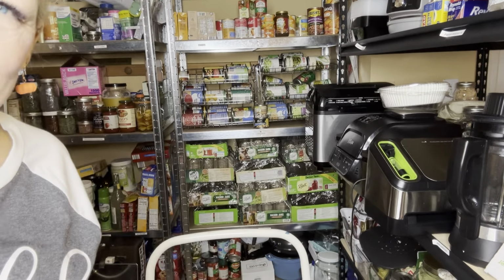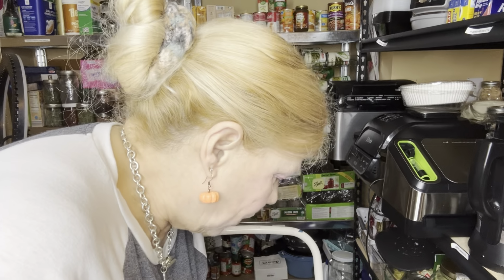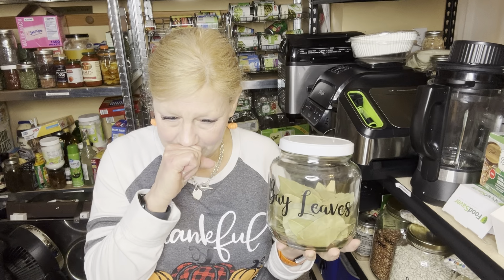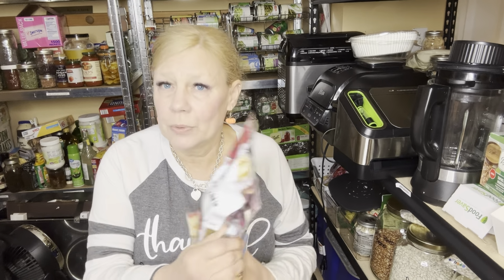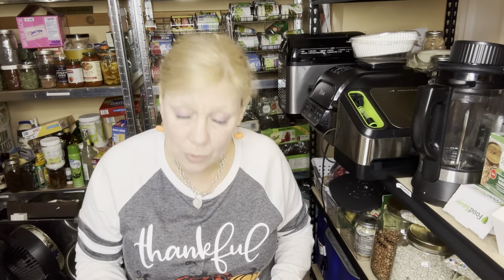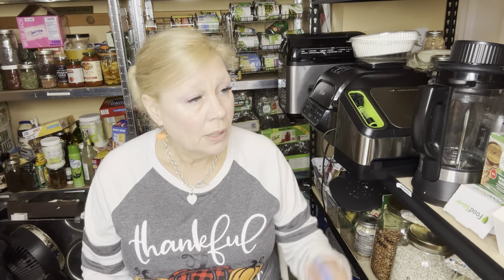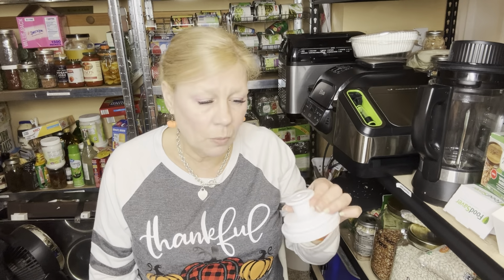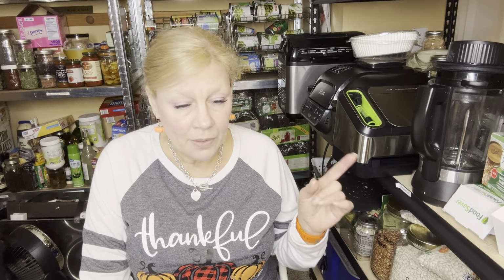Pantry Building 101- Storage Solutions to Protect Your Pantry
Join me today as I share part 2 of our Pantry Building Series, and share how to protect your valuable food storage.

Power Bank
FIx It and Forget It Cookbook
Ghost Decor
Rowenta Iron:  Currently Unavailable
Chicken Waterer
Jerome Alexander AIr Brush Makeup
Johanna Parker Banner
Glass Pitcher
Puzzle Advent Calendar
Halloween Headbands
Cupcake Toppers
Halloween Ephemera Book
Fiskars Scissors Sharpener
Halloween Bed in Bag
Dash Egg Cooker
Chill Tee
Weather Station
6 Seasons Cookbook
Ninja Air Fryer
Fox Camera
Recovery Electrolytes
Amazon Shirts
Amazon Shorts (5 pack)
Longer Golf Skirt
Black Romper
Fish Fertilizer
Fox Farm Fertilizers
Heat Mat
Grow Lights
My Preferred Soils
The Resilient Gardener Book
Building Set
Cordless Heating Pad
Ninja Creami Cookbook
Ninja Creami 501 Compatible Containers
Food Tracking Journal
Souper cubes
Produce Bags
Kitty Towels
Mary Ruth Vitamins
Kombucha bottles
Ninja Creami
USA Cookie Pan
Instant Read Thermometer
Frittata Pan
Home Ground FLour Book
Cordless Jar Sealer
Kitchenaid Mixer
Amazon Silicone Baking Mats
Sugar dusting ball
Morgenhaan Measuring Cups and Spoons
USA Bread Pan
Weck Jars
Anti Fatigue Floor Mat
You Serious Clark t-shirt
Mercer Bread Knife
Gochugaru Red Pepper Flakes
3 Burner Campstove
Cuisinart Outdoor SInk:  not available
Cusinart Cooler